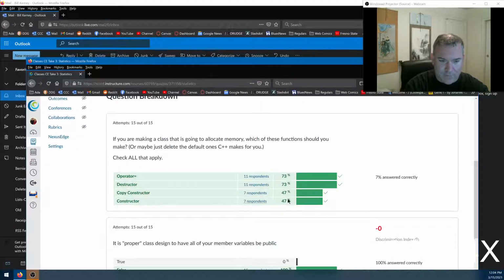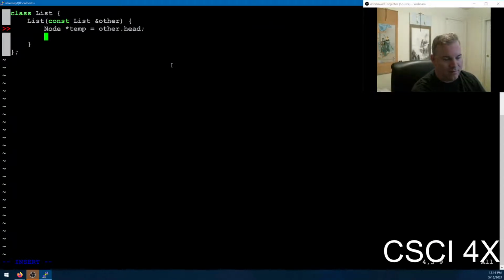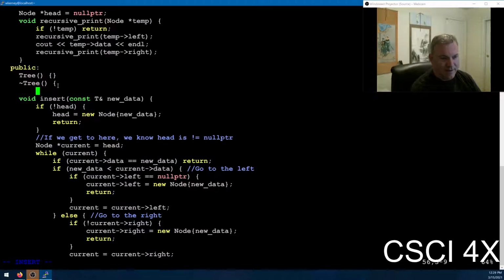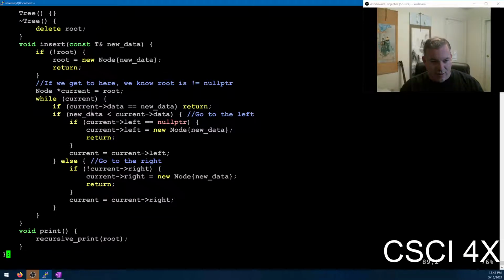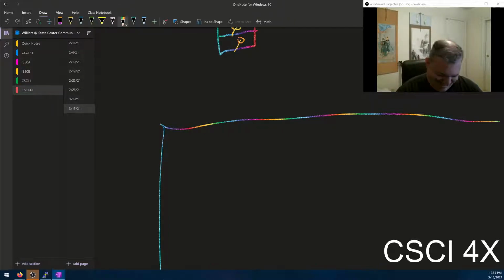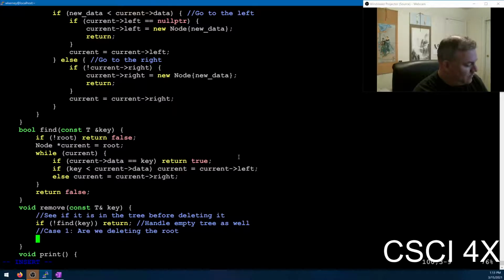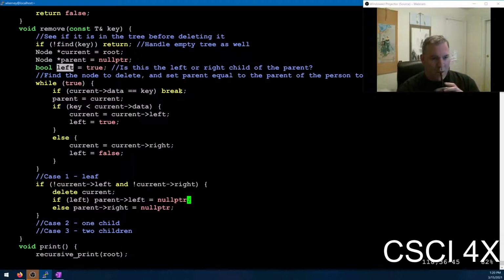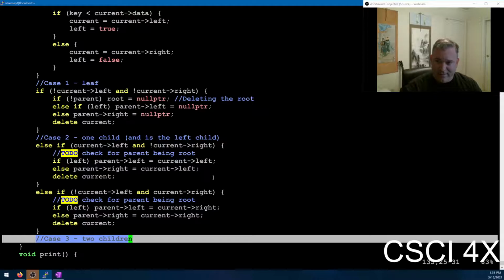Week 10 Day 1 - BSTs Part II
Today we went over the competency exams for classes and linked lists, and 20 minutes in started talking again about BSTs.

First, we talked about destructors. Destructing a tree is pretty easy. Call delete on the root node, and then have the destructor on the root call delete on its left and right child. If the pointer is null, C++ will ignore the delete, so you don't even need to check for null before deleting it.

Second, I wrote a find() function that would return true or false based on if the key we're searching for is in the data structure. Find (and most BST functions) require the less-than operator to be defined, but in our example here I'm using the spaceship operator to generate all the different comparison operators (other than ==, which was odd). Using the default spaceship operator (= default) works even better, BTW.

Finally, we started in on deleting from a BST, which is the most annoying part since there's a bunch of special cases that have to be handled.